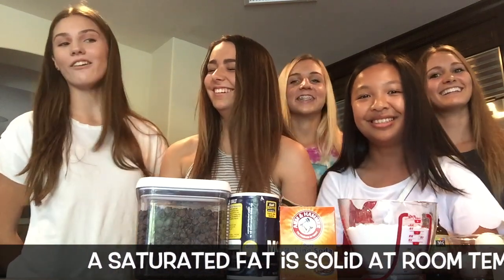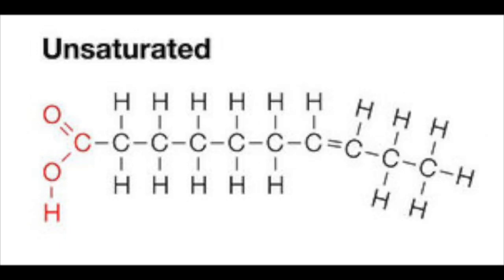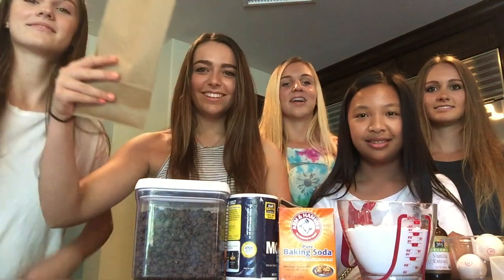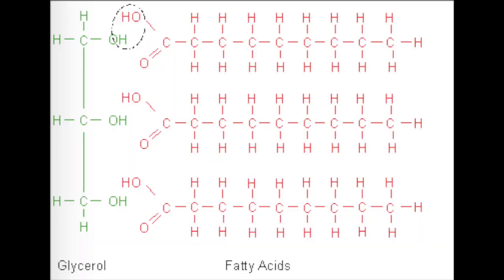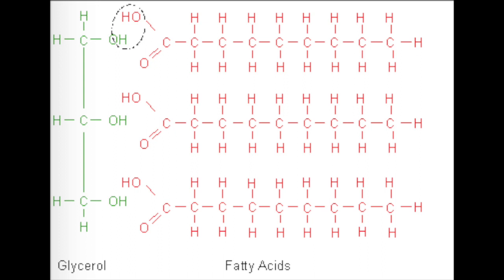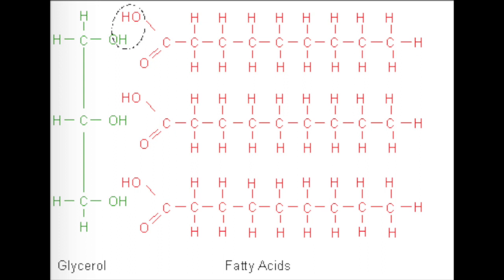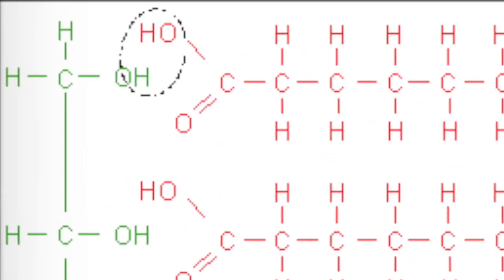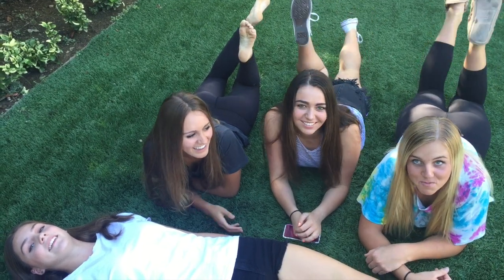Good Eats: Dehydration Synthesis!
This video provides information about lipids, dehydration synthesis, and more.

Anna Steelberg, Ellie Gehl, Maggie Pietsch, Katie Nguyen, and Angeline Clabaugh.